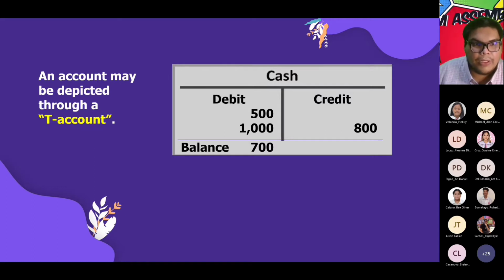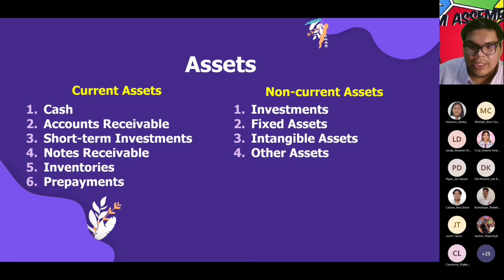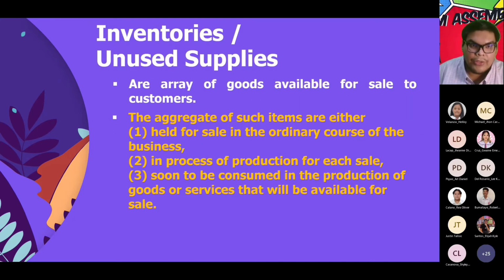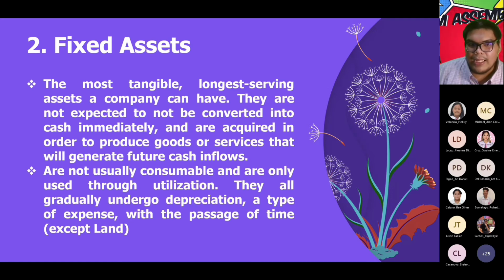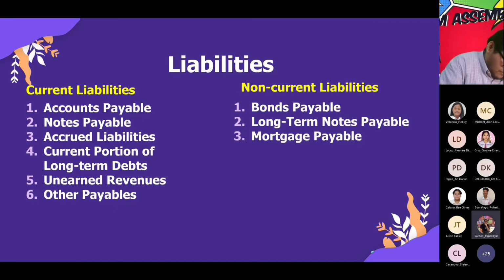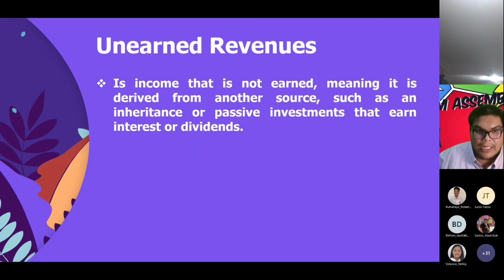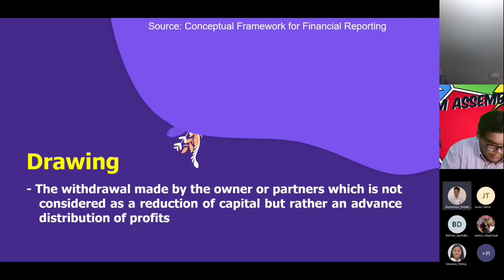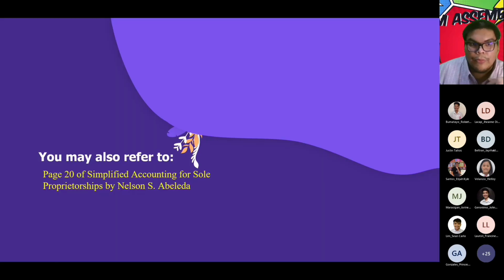FABM1 1G2Q Meeting #2 Part 2 (Chapter 8 - Types of Major Accounts)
Fundamentals of Accounting Business and Management (FABM) 1